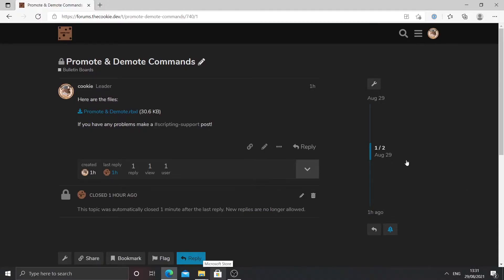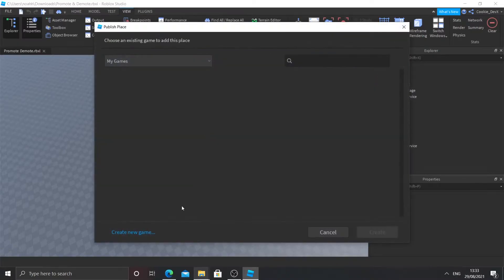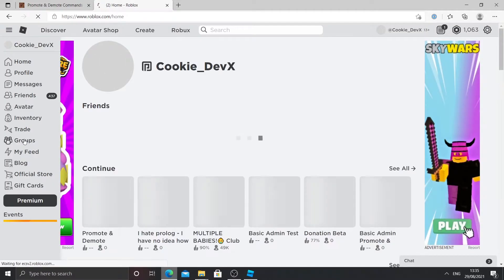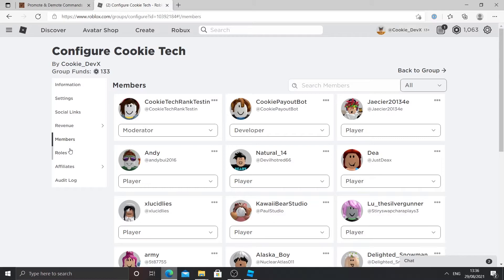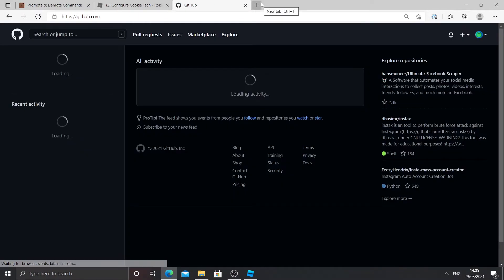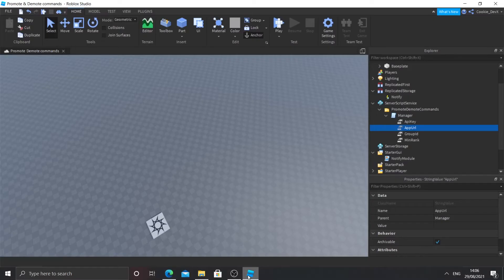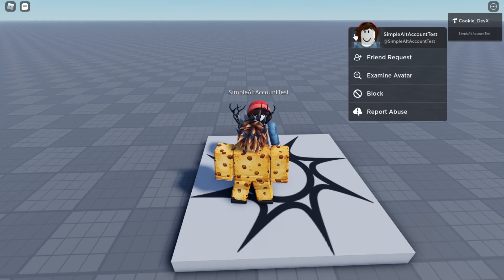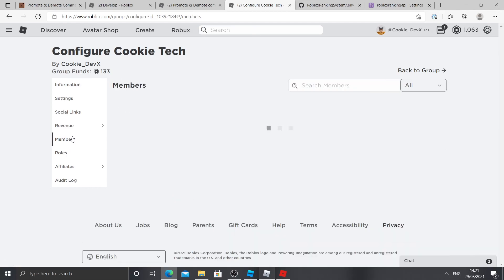Roblox Tutorial - How to make promote & demote commands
I hope you enjoyed this tutorial and have had fun making these Roblox group commands!

Look for part 4 where we will put our ranking system into action and use it in Roblox games, so keep your eye out for that!

If you have any problems, you can always ask someone on our forums linked above!